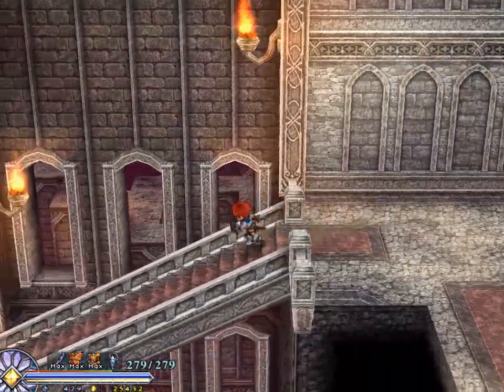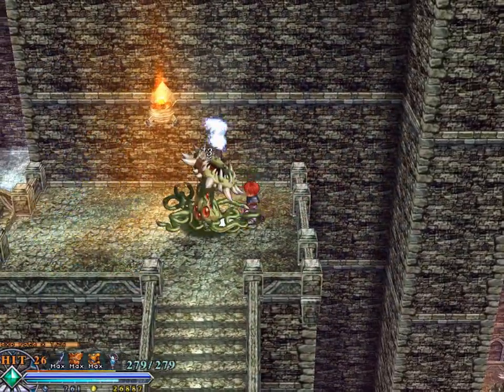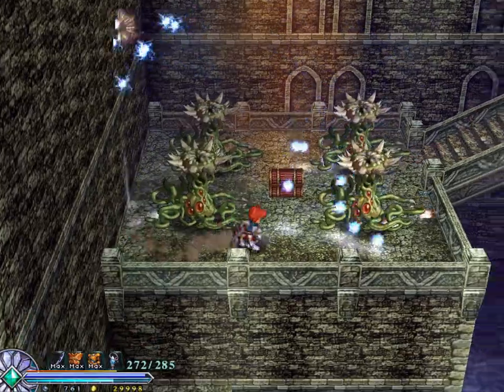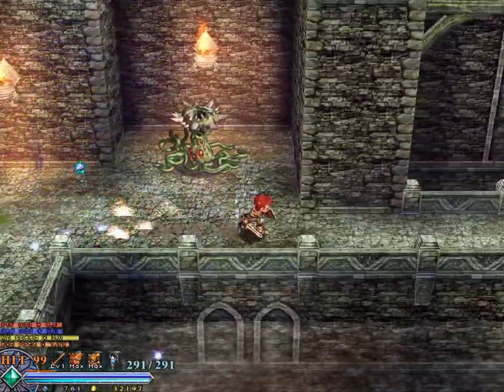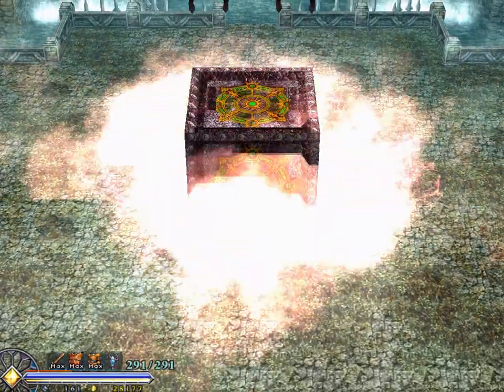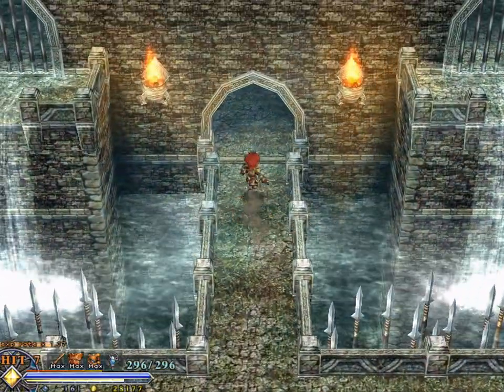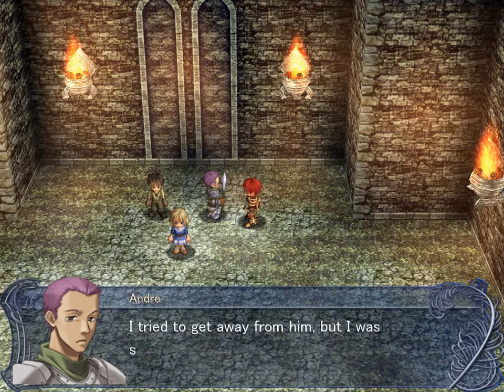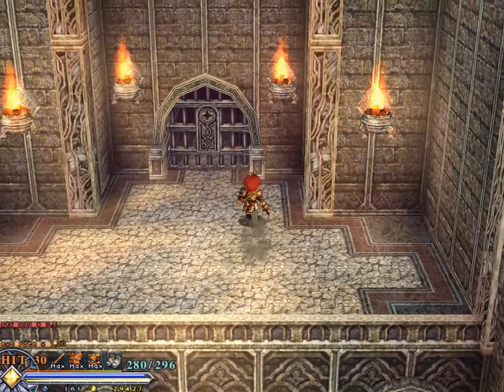Ys: Oath in Felghana Part 12- Armed and fully operational Clock Tower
With non-optional steam tank.